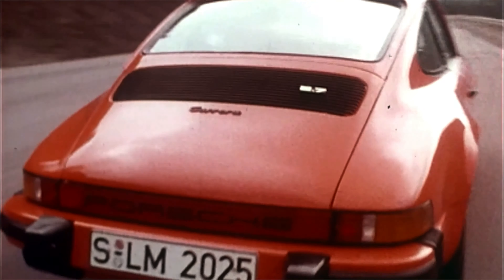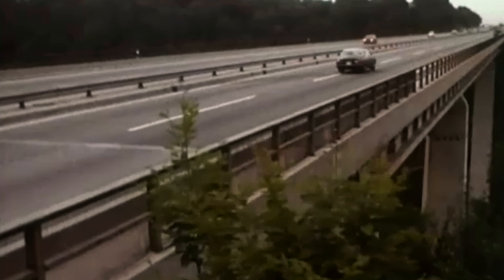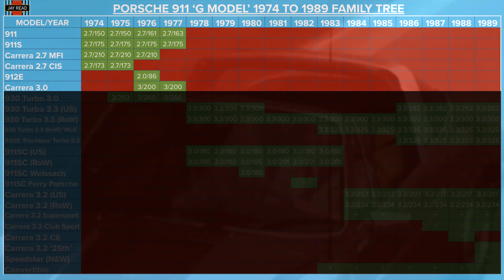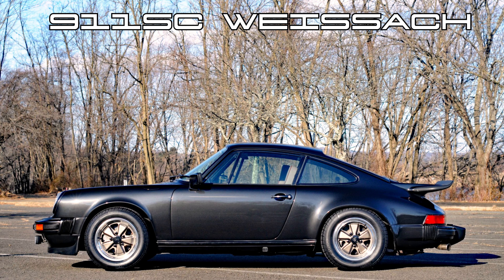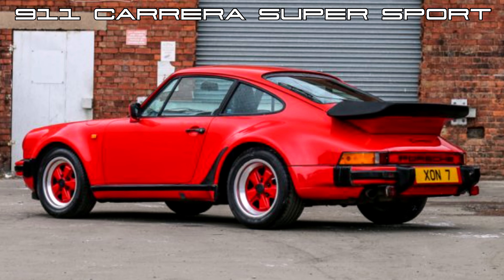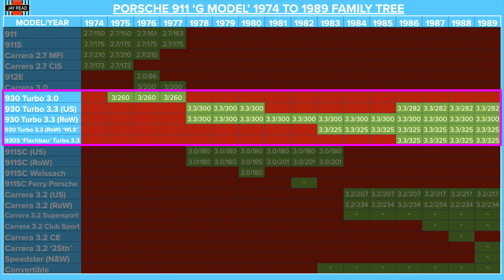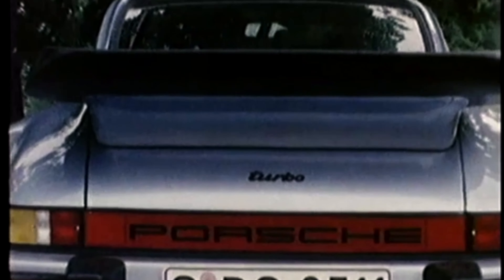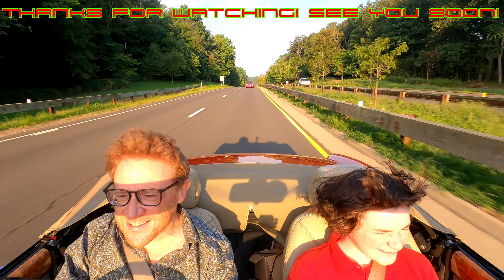What Is The Best Porsche 911 G Model To Buy?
Porsche 911 1974 to 1989 ‘G Model’. Which one is best for you? Which ones are there?

A complete range walkthrough of the Porsche 911 G-series. From Carrera to Turbo. SC to Ferry Porsche Edition.

Do you know your Super Sport from your Club Sport? Is yours a Flachbau or a Weissach?

Let me guide you through the maze of Porsche’s longest running 911 range!

I have built a guide to the range which is available on my website!